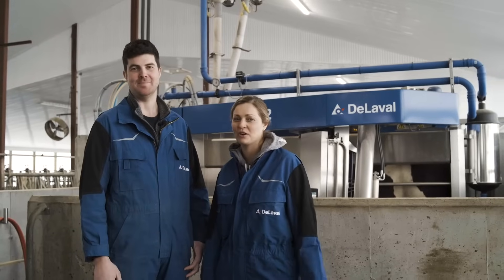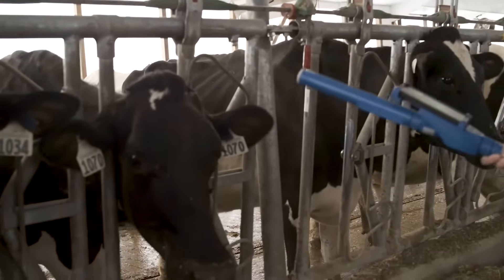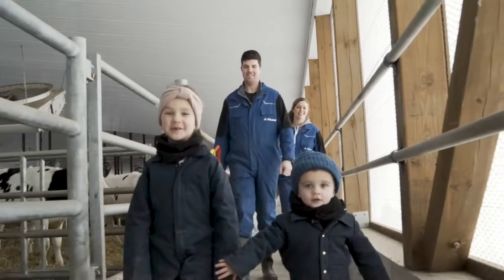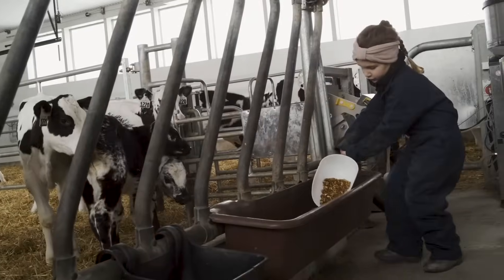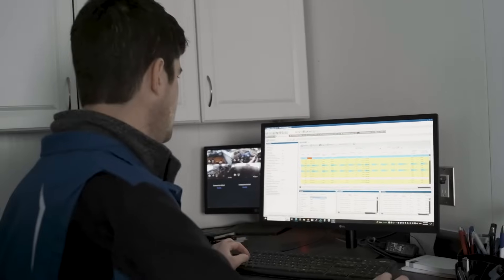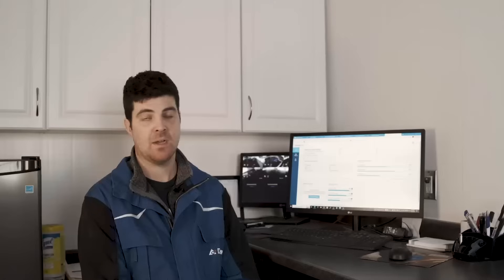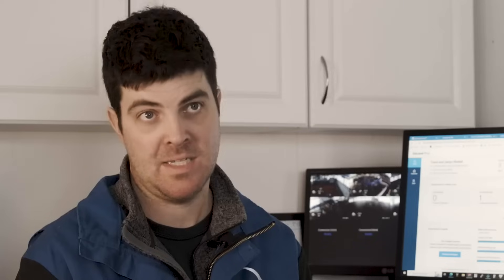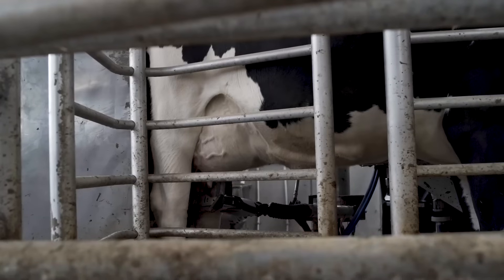DeLaval Plus Behavior Analysis at Riddell Farms, Ontario, Canada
We sat down with the Riddells from Atwood, Ontario to get their take on the Behavior Analysis system and how it has impacted their farm. Listen to what their impressions are and learn how Behavior Analysis has helped shift their approach to cow health from reactive to proactive.